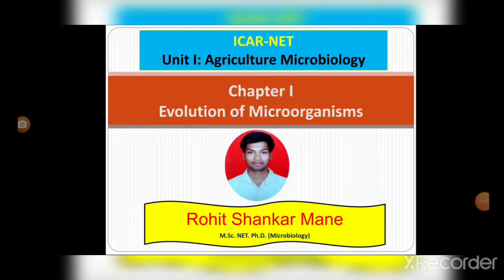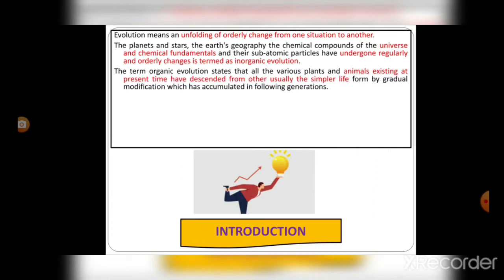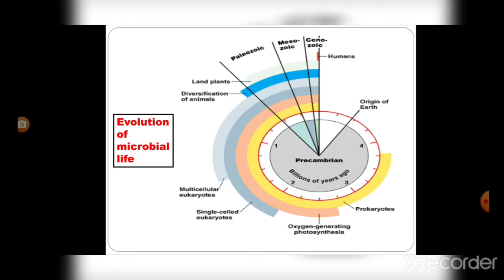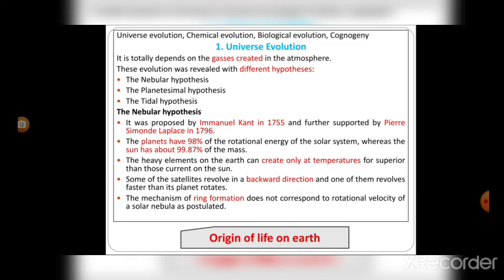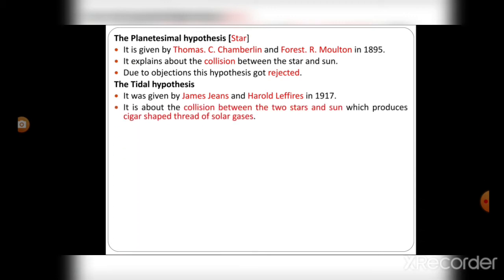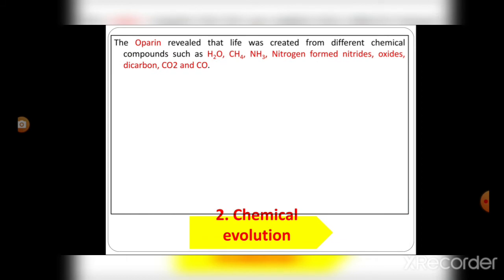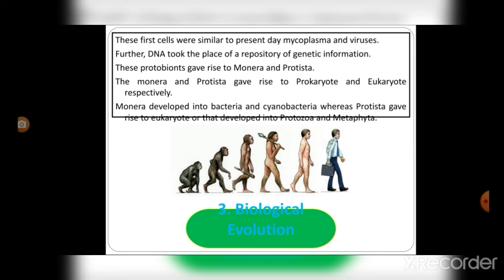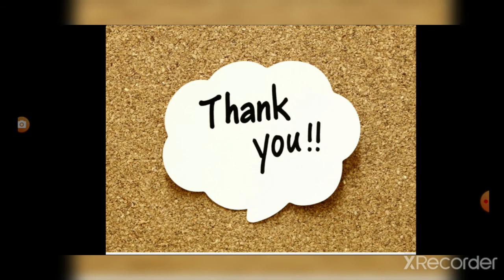Microbial Evolution|Microbiology lecture|B.Sc|M.Sc|Rohit S Mane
ICAR-NET, Unit I: Microbial Evolution, microorganisms Evolution, Chemical Evolution,  biological evolution,  cognogeny, Miller and Urey experiment, origin of life on the earth, survival on the earth, Evolution in India, scope of microbiology in USA, scope of microbiology in Nepal, scope of microbiology in hindi,
scope of microbiology in Bhutan, scope of microbiology in Tamil, scope of microbiology in Abroad, scope of microbiology in Australia,  scope of microbiology in Canada, Anton van leeuwnhoek,  Robert koch, Louis pasteur, Fransisco reddi, Spontaneous generation,  biogenesis,  pasteurization,  milk pasteurization,  wine pasteurization,  France  wine pasteurization, Stains, agar powder, Fannie, Koch's postulates, Alexander Flemming, Alexander Flemming and his penicillin discovery,  Antibiotics and Alexander, Tyndalization, Antiseptic surgery, Joseph lister, viruses, one gene one enzyme hypothesis
Microbiology, microorganisms, Eligibilty for Microbiology,  Admission  for Microbiology, Courses and duration for Microbiology,